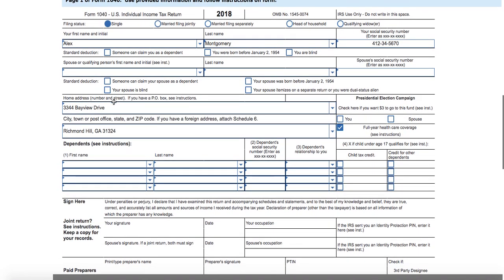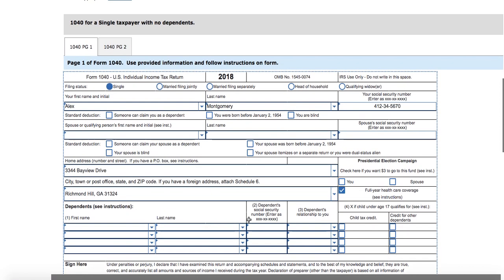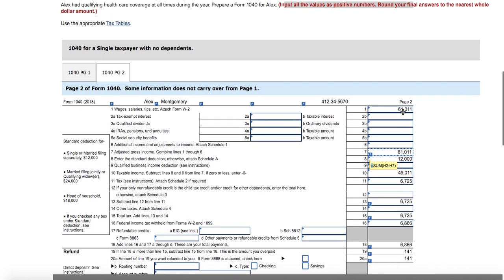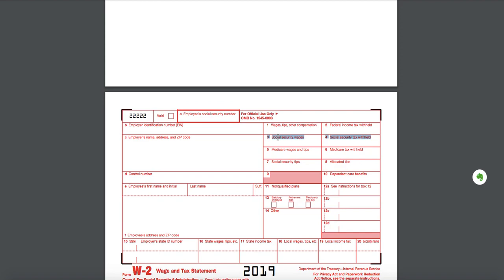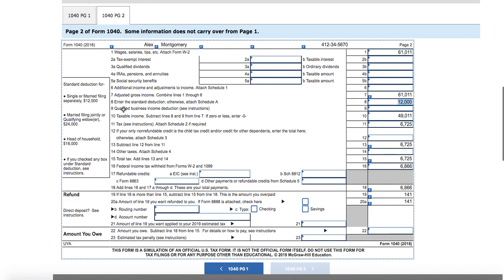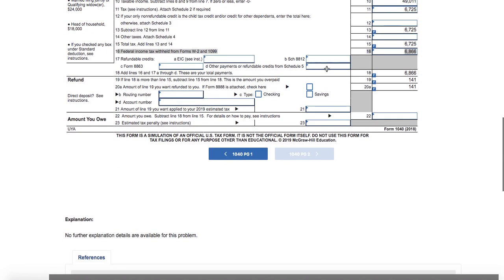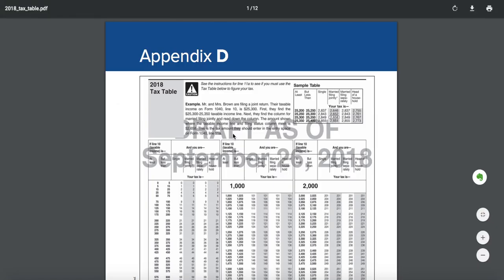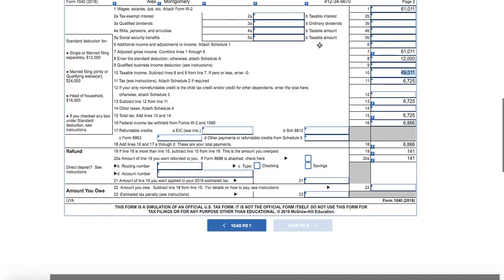Ch#1 Tax Return Assignment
going over the 1st of the tax return assignment of Ch#1